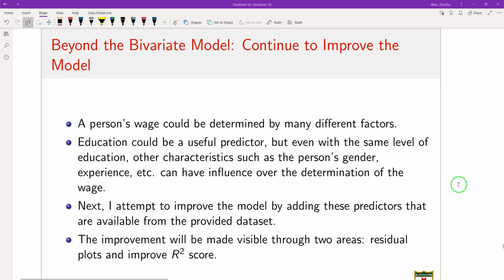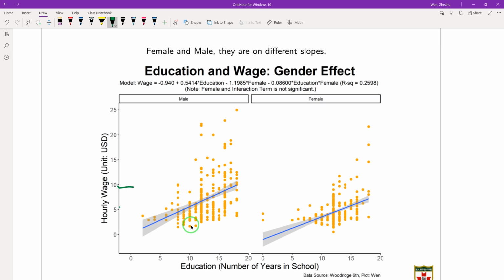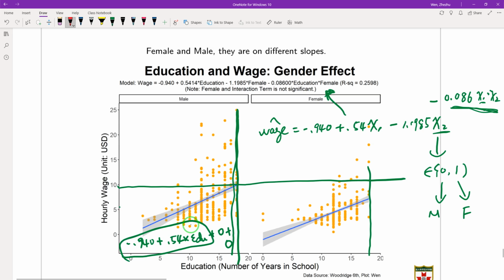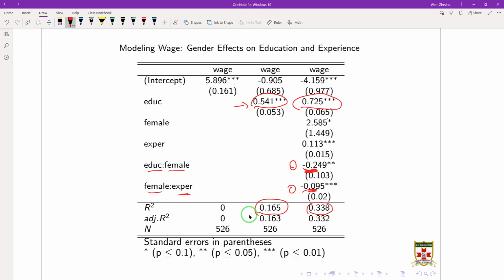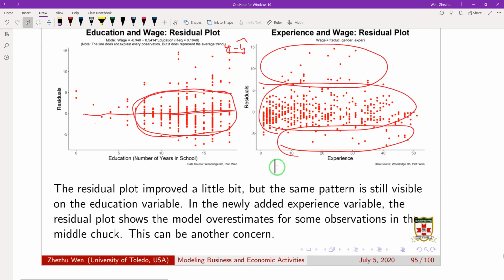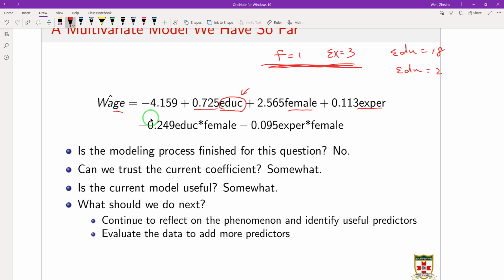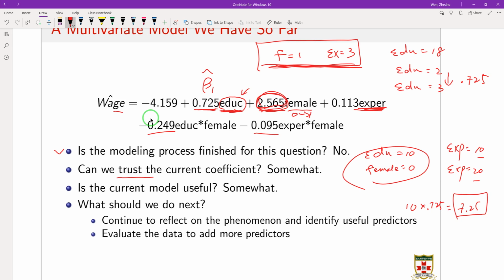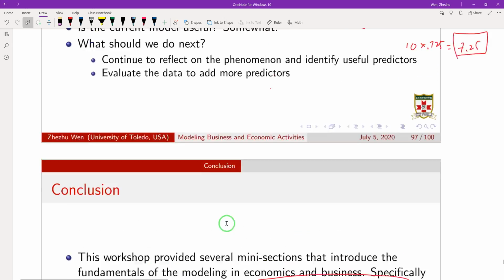Session 6-3. Brief Introduction on Multiple Regression